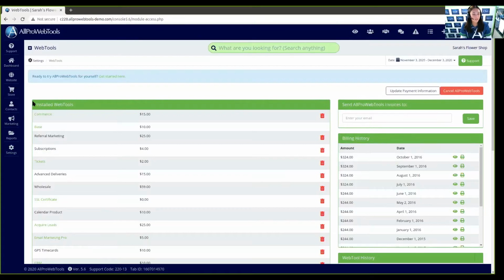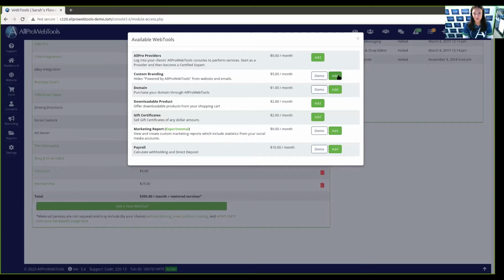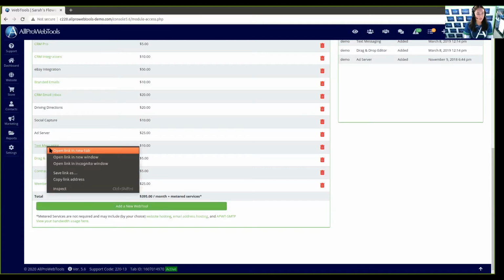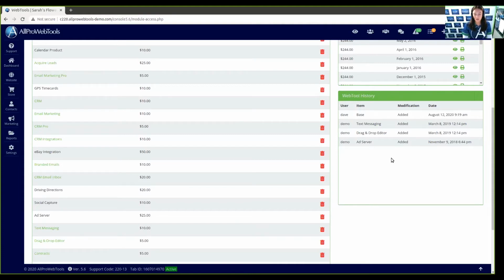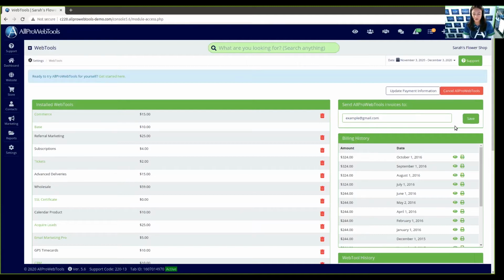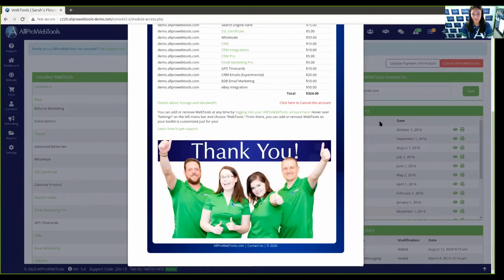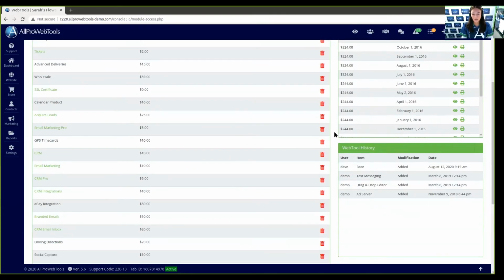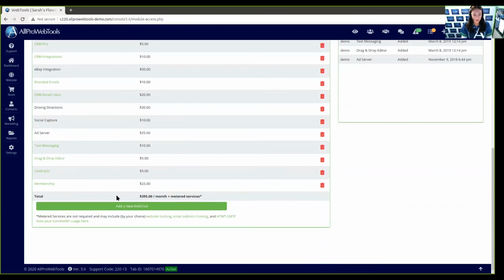Choose your WebTools and configure your AllProWebTools account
Learn how to choose your modules (Which we call WebTools) and configure your AllProWebTools 5.6 account.